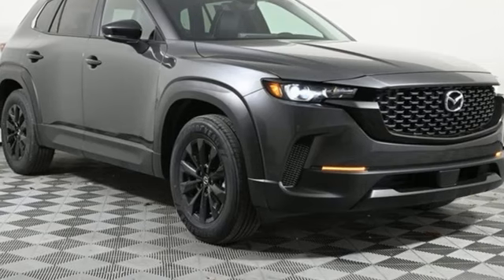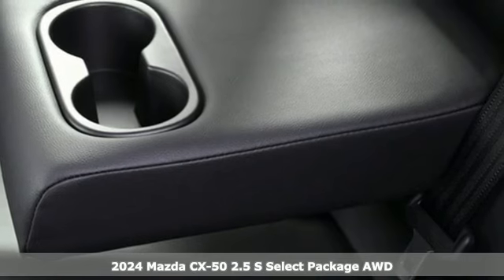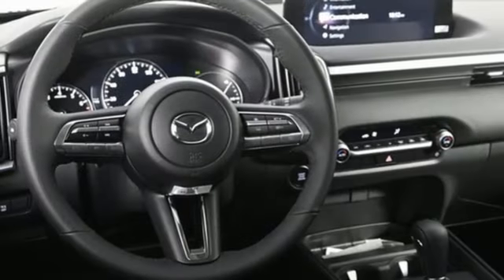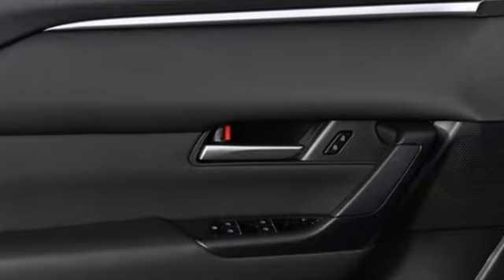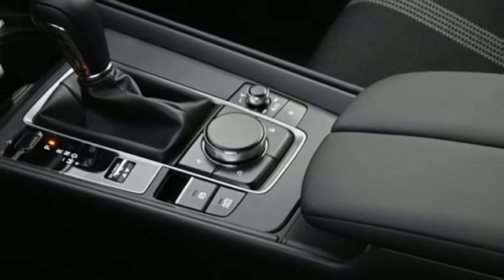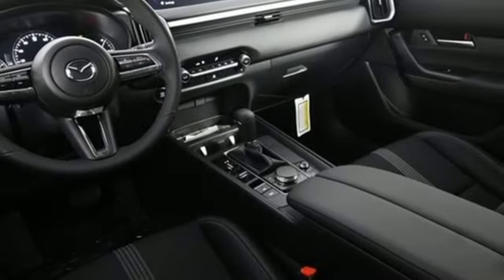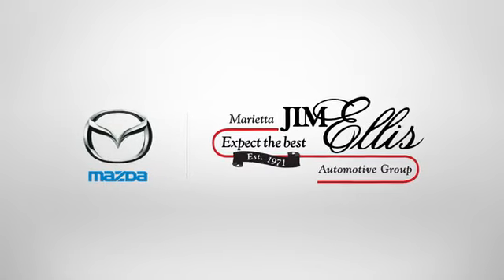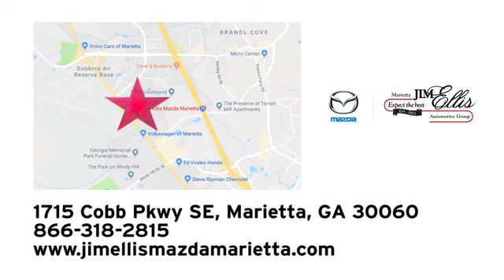New 2024 Mazda CX-50 Marietta Atlanta, GA Z67901 - SOLD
Year: 2024
Make: Mazda
Model: CX-50
Trim: 2.5 S Select Package
Engine: SKYACTIVA® 2.5L 4-Cylinder DOHC 16V
Transmission: 6-Speed Automatic
Color: Gray
Interior: Gray
Stock #: Z67901
VIN: 7MMVABAM4RN238689

Address:
1141 Cobb Parkway Southeast